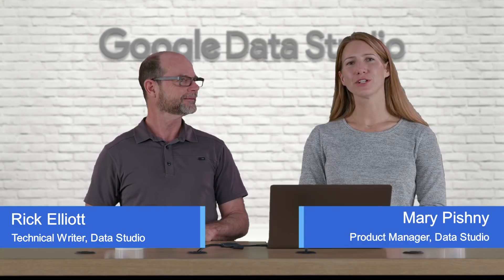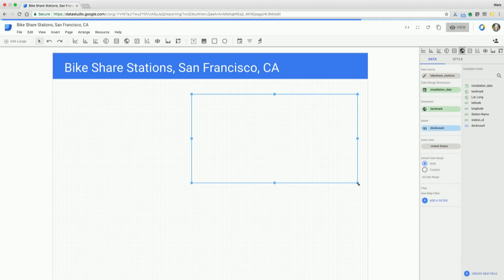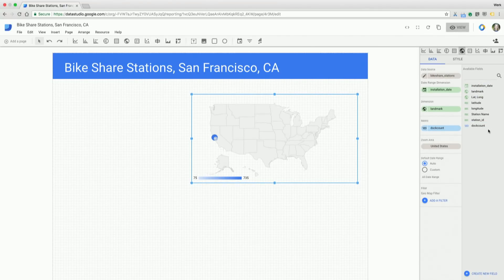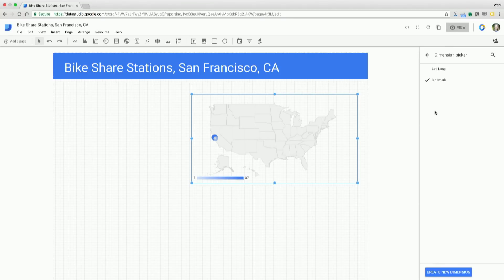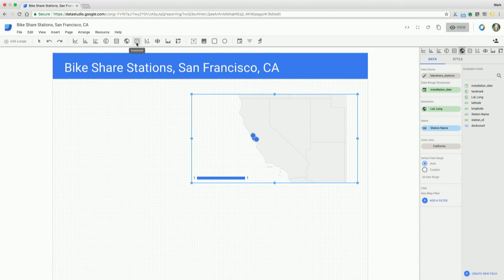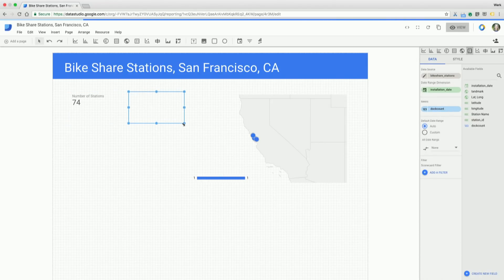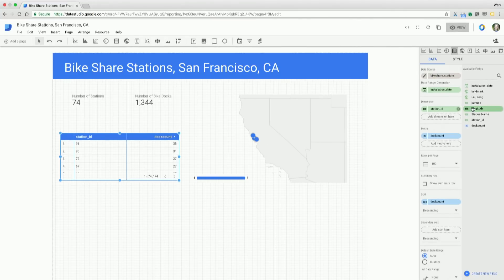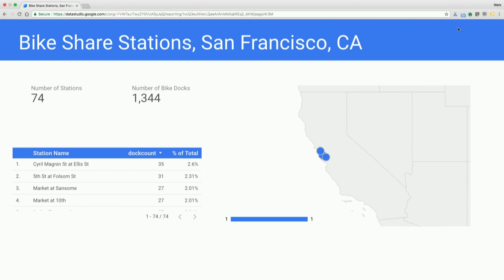The power of the properties panel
Learn how to configure your Data Studio reports using the new and improved properties panel. Add, change, and reorder dimensions and metrics. Change field names, aggregations, and apply analytical functions. All within the report editor: no need to edit your data source.